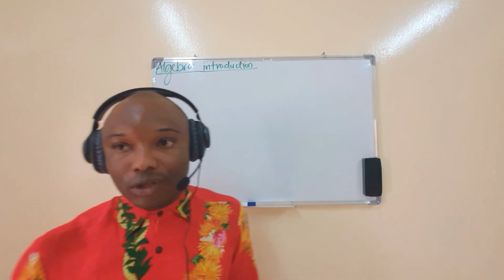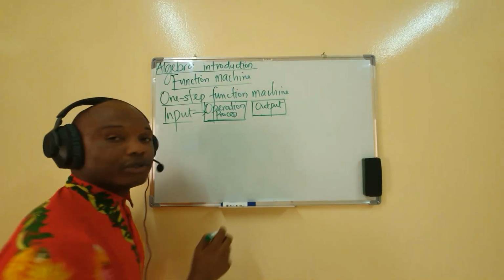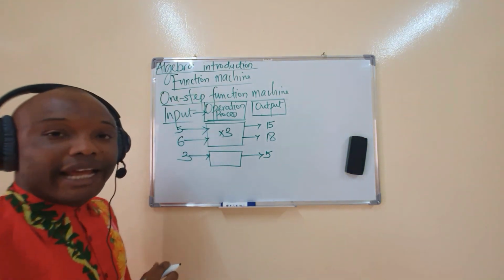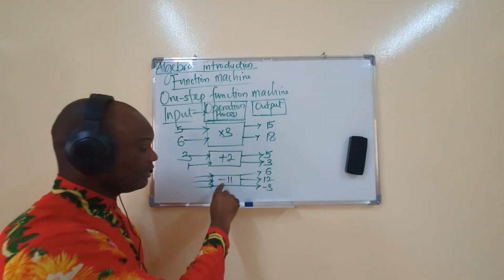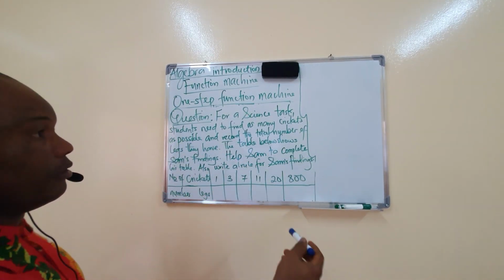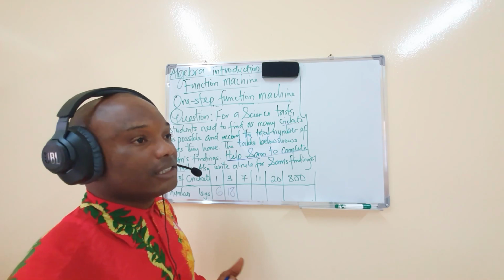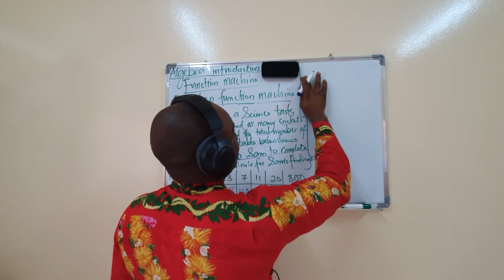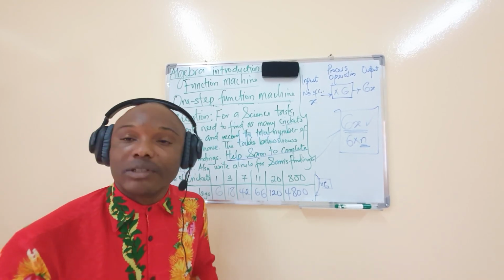Algebra intro | One-step function machine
The One-step function machine is a stage in the introduction to algebra that helps new learners of the course to easily connect their skills of number operations to Algebra.
I have tried as much as possible to eliminate high-sounding and unrelated jargons in order to avoid discouraging new learners and in turn motivate them to dive deeper into the crux of algebra and it components.
Thank you, as always.